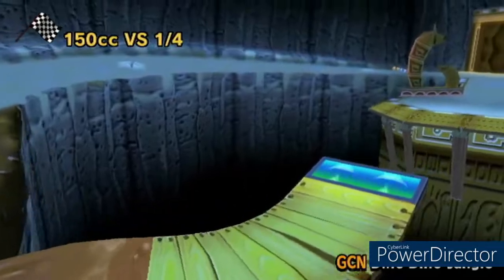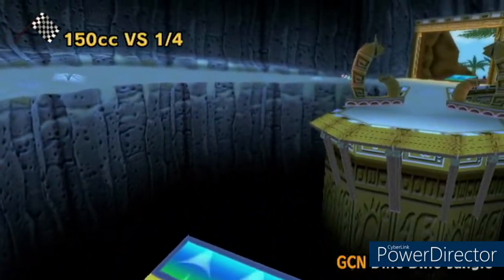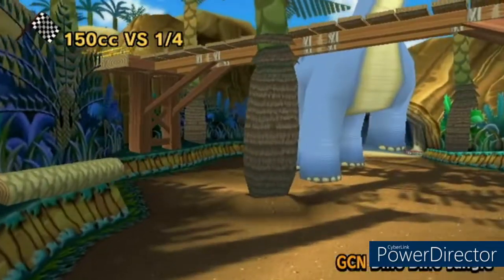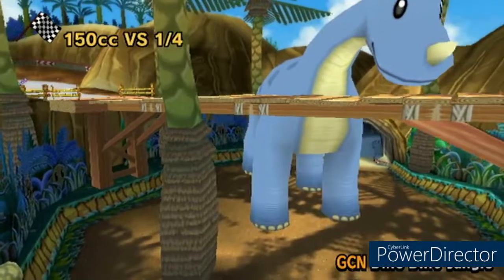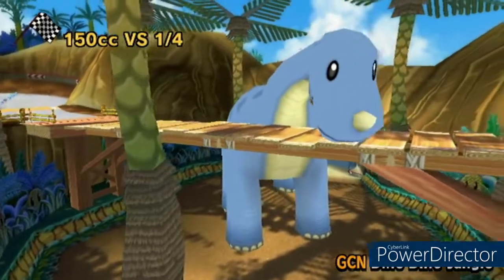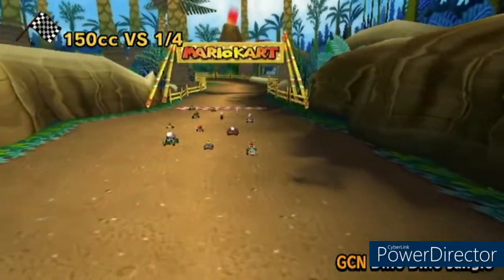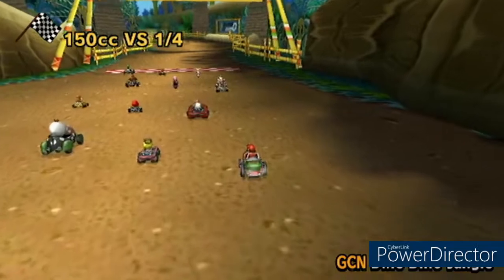ATSG Update - Why I use PowerDirector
Here's a quick update explaining why I switched to CyberLink PowerDirector for all of my editing needs. Hope this helps.